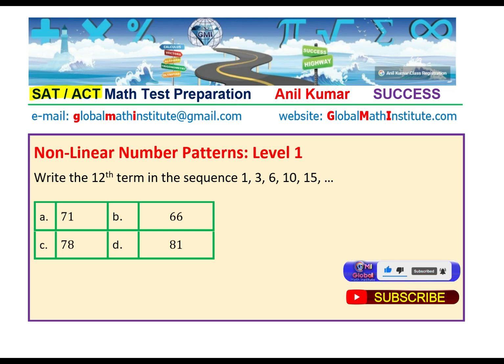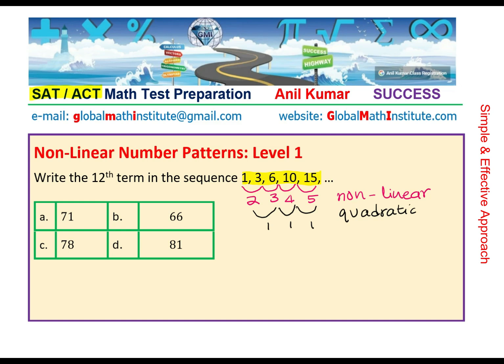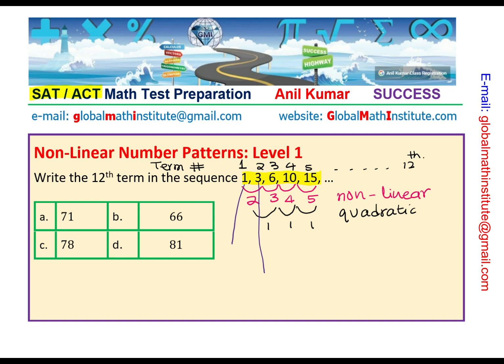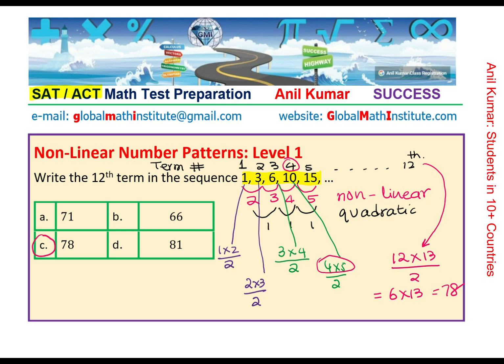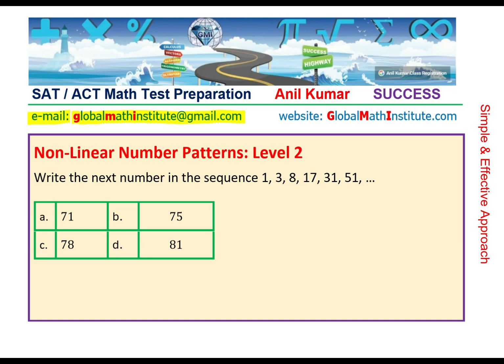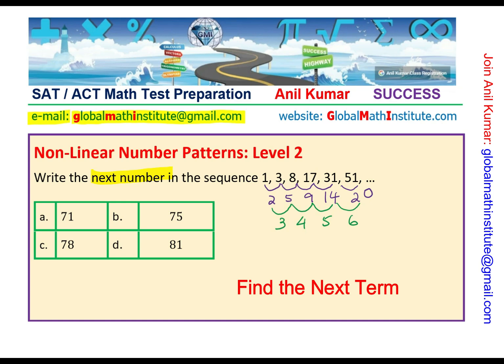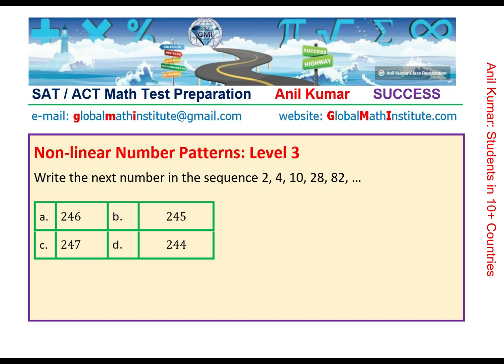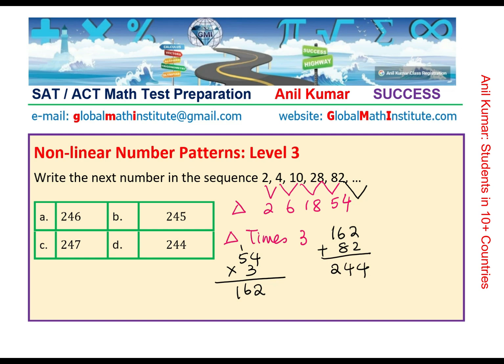Non Linear Number Patterns 1 3 6 10 15 SAT ACT GRE Practice with 3 Examples